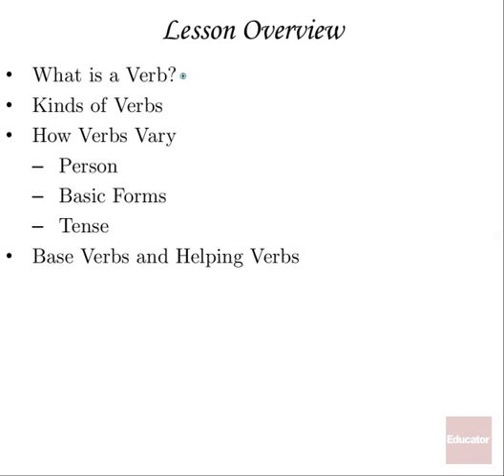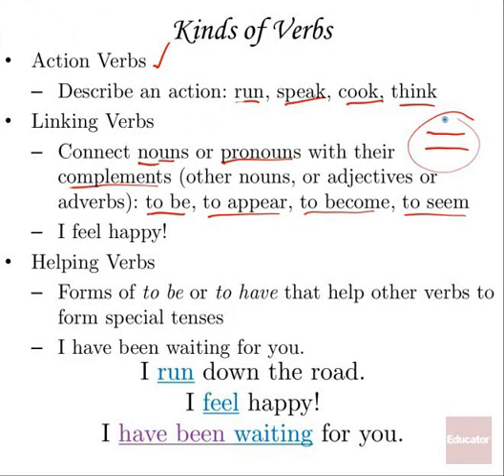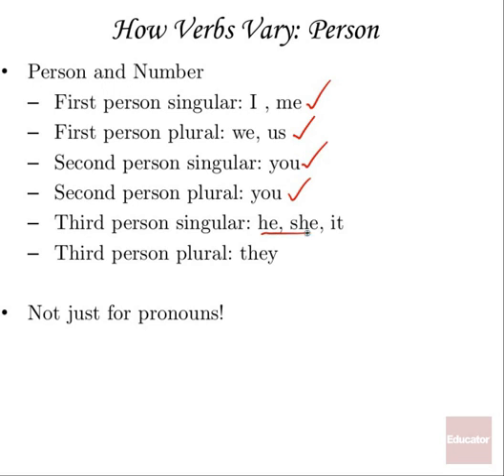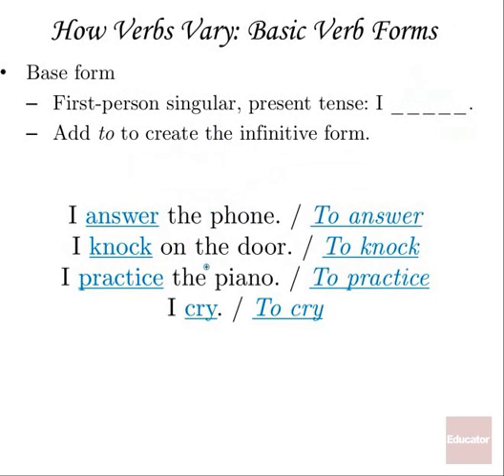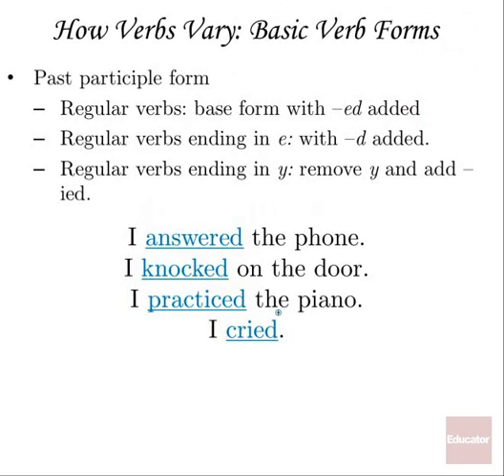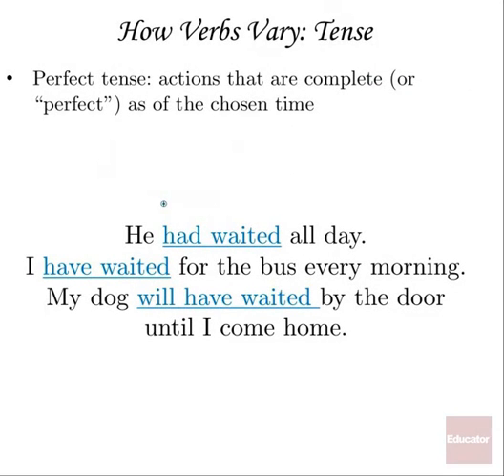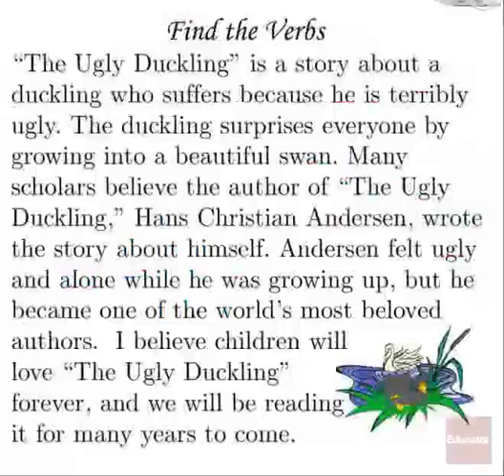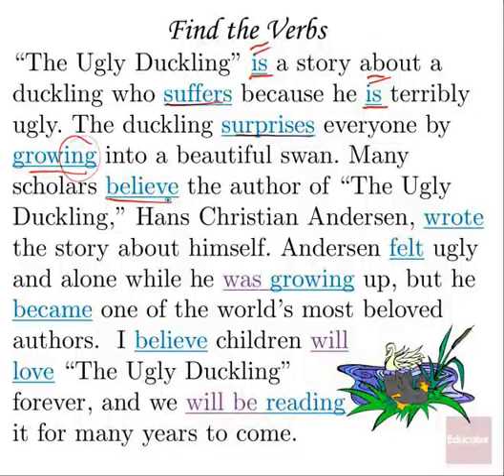1 3 Verbs